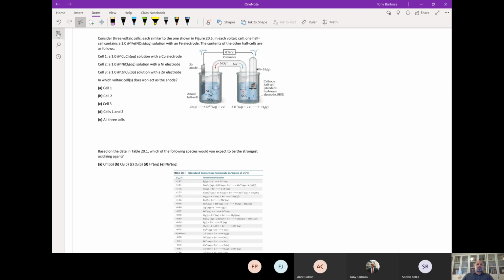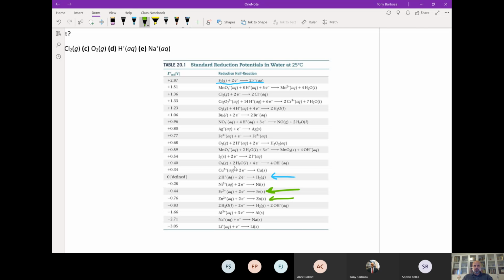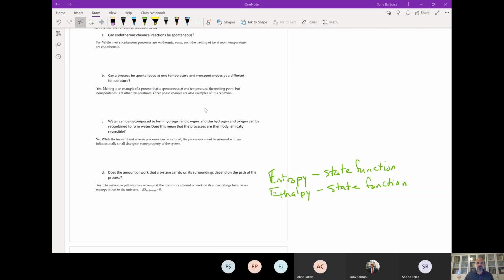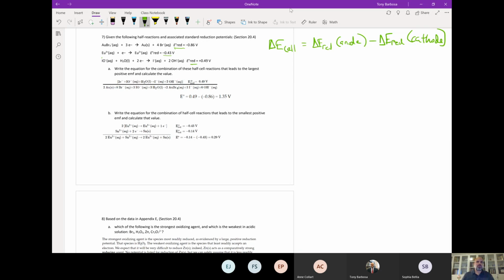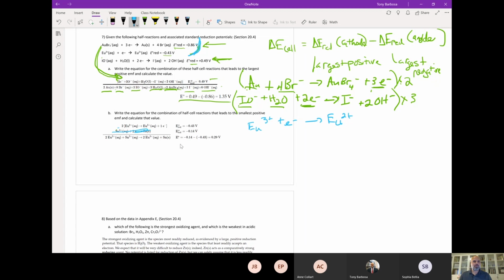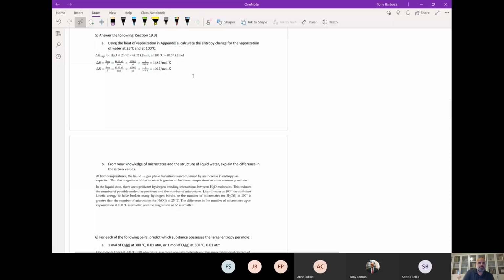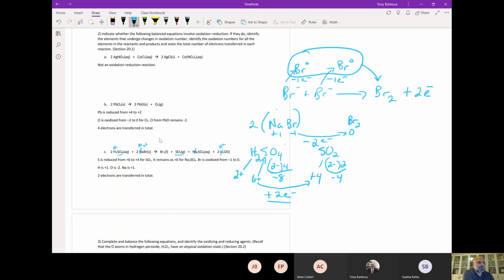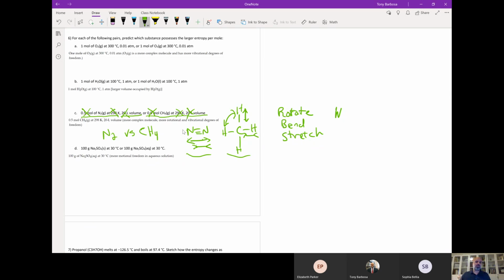Final Exam Review